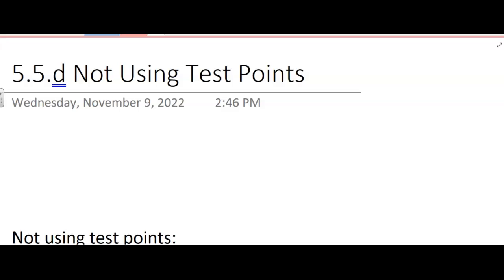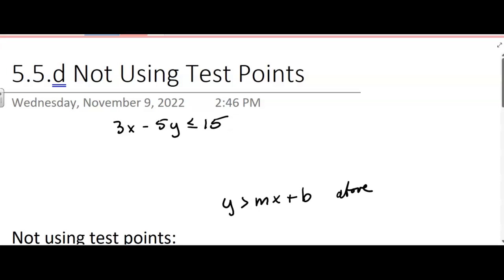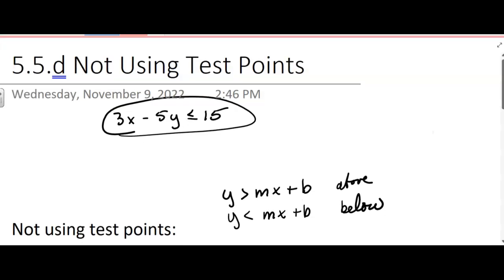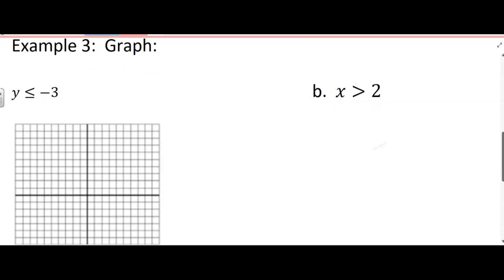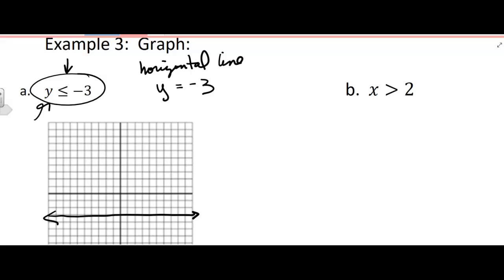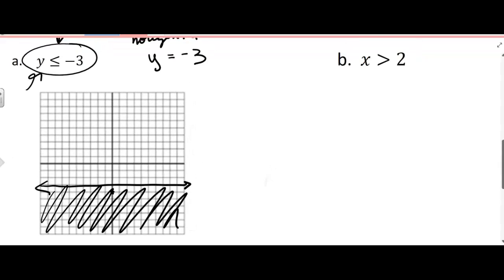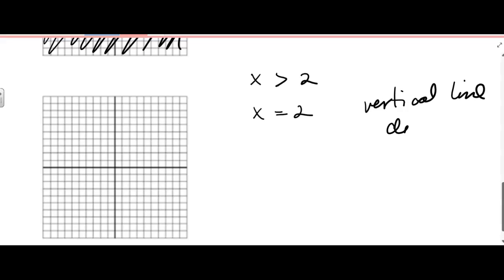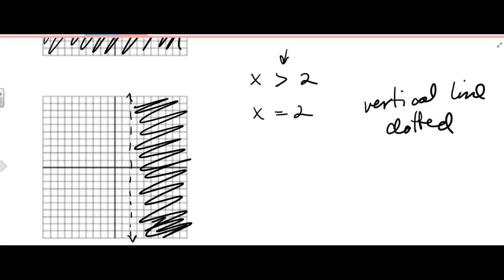5.5.d Not Using Test Points